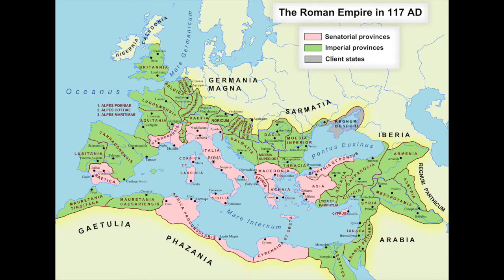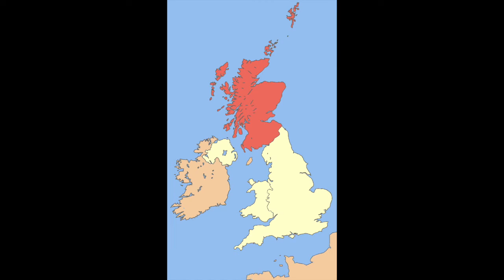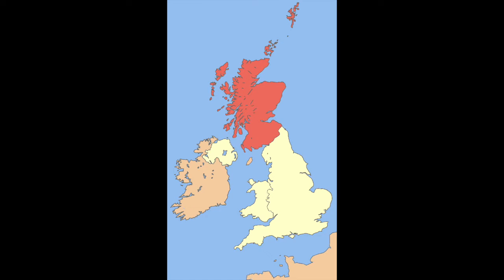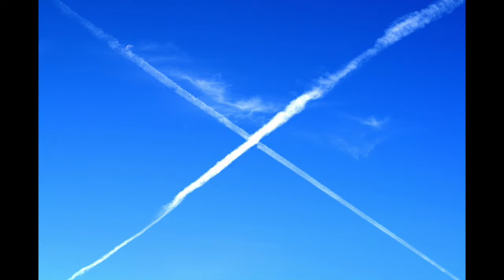A Quick History of the British Flag (Union Jack)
The story of how the flags of Scotland, England, and St. Patrick's Saltire were combined to form the Union Jack we know today, the flag of the United Kingdom, as well as a look at British regional flags.

Cinematic, Inspiring & Emotional Background Music For Video, Film, Documentary by Ayepeid Music